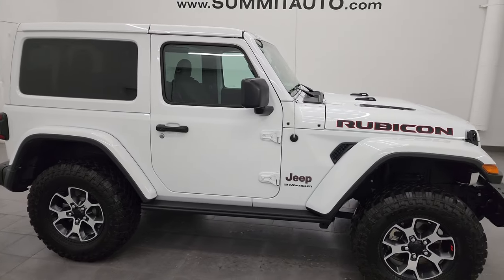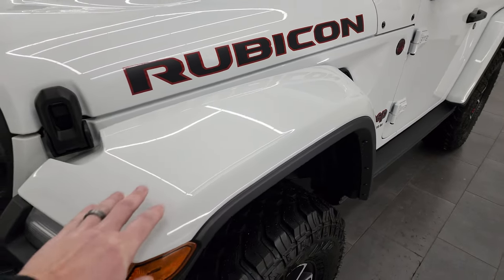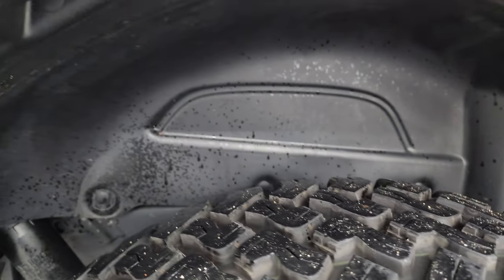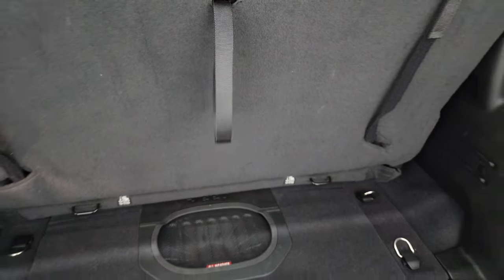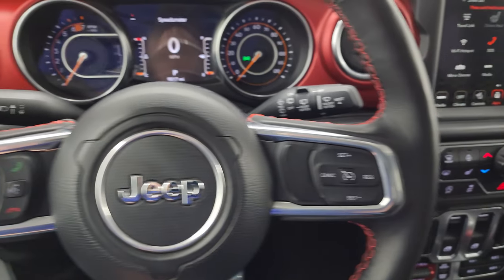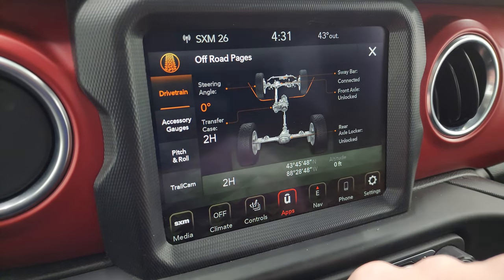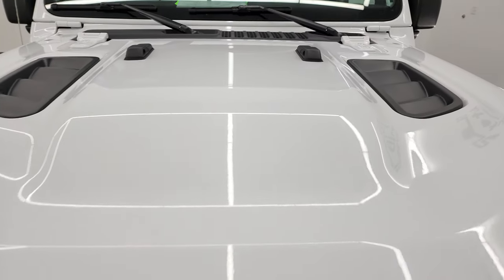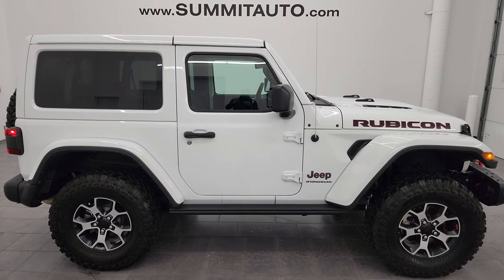2023 JEEP WRANGLER 2 DOOR RUBICON IN BRIGHT WHITE 4K WALKAROUND 24J141A SOLD!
This 2023 JEEP WRANGLER 2 DOOR RUBICON IN BRIGHT WHITE CLEARCOAT AUTOMATIC FOR SALE IN FOND DU LAC OSHKOSH WISCONSIN 54935 is the vehicle we did walk around review of today.

Thank you for checking out this video of this 2023 JEEP WRANGLER 2 DOOR RUBICON IN BRIGHT WHITE CLEARCOAT AUTOMATIC FOR SALE IN FOND DU LAC OSHKOSH WISCONSIN 54935

STOCK: 24J141A
PRICE: $53,999
MILES: 9,808
MAKE: JEEP
MODEL: WRANGLER
VIN: 1C4HJXCG6PW534774
LOCATION: FOND DU LAC OSHKOSH WISCONSIN, 54937 TRUCKS ON 41

1 OWNER! CLEAN TITLE HISTORY! CLEAN CARFAX! 3.6 Liter V6 DOHC Engine, 285 Horsepower, Two Door with Color Match Hard Top, Color Matching Fenders, Rubicon Package, 8 Speed Automatic Transmission, Automatic Transmission Center Console Shifter, 4x4 Floor Shifter Four Wheel Drive 4WD, Selec-Speed Crawl Control, Factory GPS Navigation System, Reverse Backup Camera Rearview Camera, Start / Stop Technology Start/Stop, Driver Seat Height Adjuster, Dual Heated Seats, Non Smoker, Black Ebony Leather Seats, Bucket Seats, 2nd Row Bench Seating, Towing Package with Receiver Trailer Hitch and Trailer Wiring Tow Package, 4 Auxiliary Upfitter Buttons, Heated Power Mirrors, Electronic Stability Control Traction Control ESC, Falken Wildpeak M/T LT285/70 R17 Tires, Painted and Polished Aluminum Rims Premium Wheels, Four Wheel Disc Brakes, Heavy Duty Rock Rails With Step Pads, LED Fog Lights, LED Headlights, LED Running Lights, LED Tail Lamps, Front And Rear Steel Bumpers, Heavy Duty Rock Rails With Step Pads, AM / FM Radio Tuner, Sirius/XM Satellite Radio Capabilities Sirius / XM, Uconnect (R) 8.4 AM/FM System 8.4 Inch Touchscreen with AM/FM, 7-Inch Multi-View Display, Alpine Premium Audio Sound System, SOS / Assist System, U Connect Hands Free Bluetooth Hands-Free Phone System Blue Tooth, Android Auto Compatible, Apple Car Play Compatible, Auxiliary MP3 Jack Portable Audio Connection, Factory Subwoofer, USB C Jack, USB Jack Portable Audio Connection, Enter-N-Go System Keyless Entry System, Keyless Entry with Factory Remote Start, Push Button Start, Rear Window Defroster, Swing Open Rear Door with Manual Raise Glass, Homelink System with Three Programmable Buttons for Garage Doors, Lighting Systems & Security Systems, Compass, Outside Temperature Display and Mileage Display, Factory Floormats, Air Conditioning AC, Cruise Control, Power Locks, Power Windows, Automatic Headlights Autolamp, Tilt/Telescope Steering Wheel, 115V / 150W Auxiliary Power Outlet, 3 Year / 36,000 Mile Remaining Factory Bumper to Bumper Warranty, Whichever comes first, 5 Year / 60,000 Mile Remaining Powertrain Factory Warranty, Whichever comes first, Bright White Clearcoat, ONE OWNER! CLEAN AUTOCHECK! Very very clean inside and out! This is one of the sharpest 2023 Jeep Wrangler suvs we have ever had on our lot! Make your move before this super clean 4wd is gone!